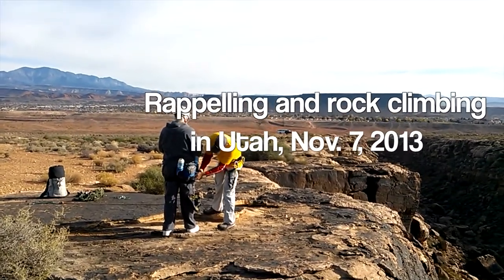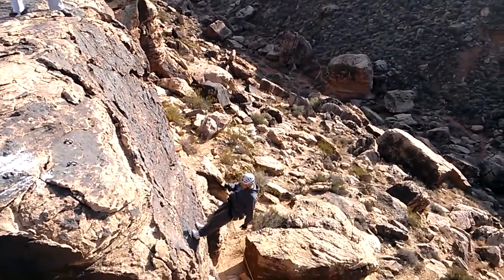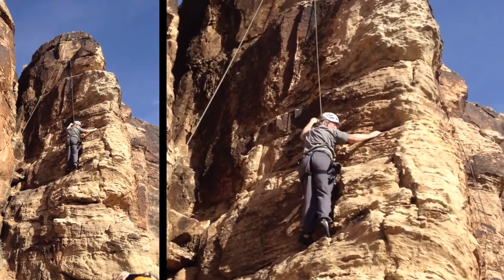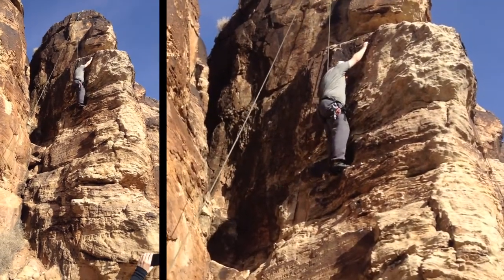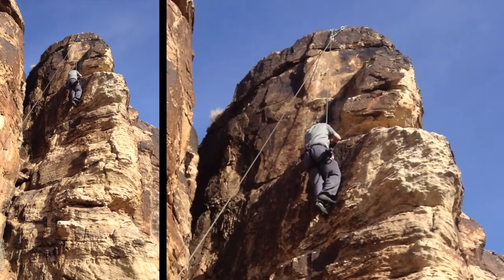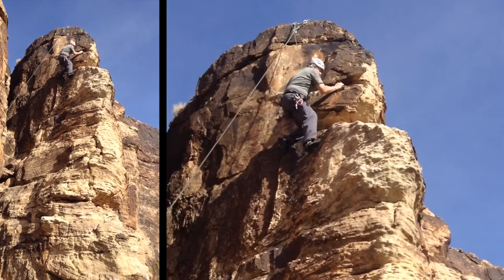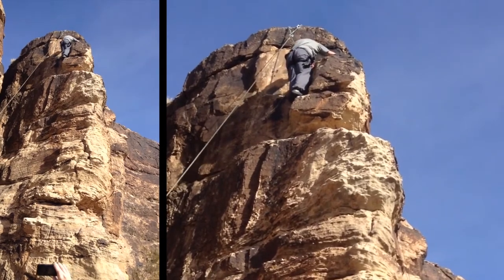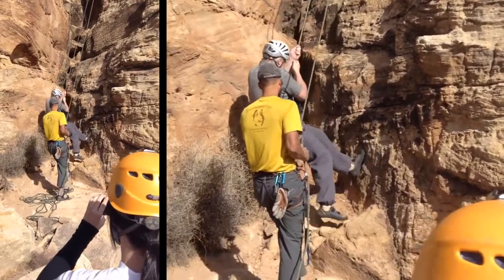Rappelling and Rock Climbing in Utah 1080p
I went Rappelling and Rock Climbing in Utah. Really I did! Here's the proof.